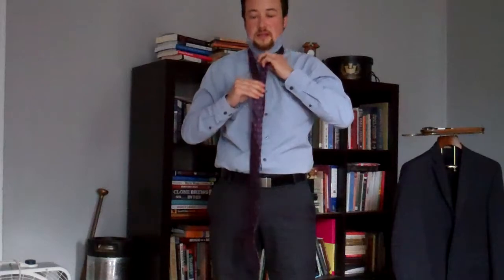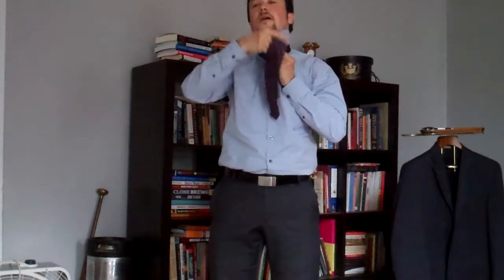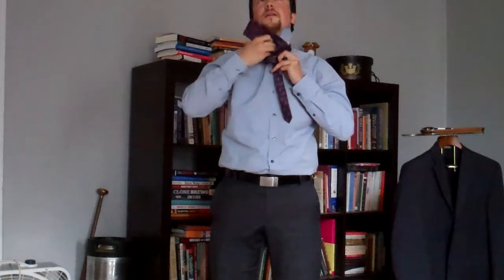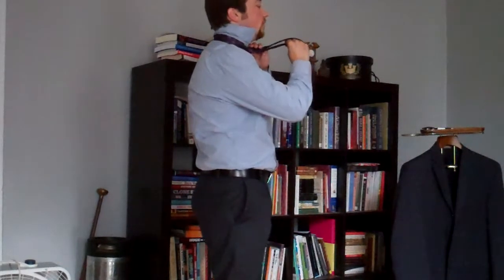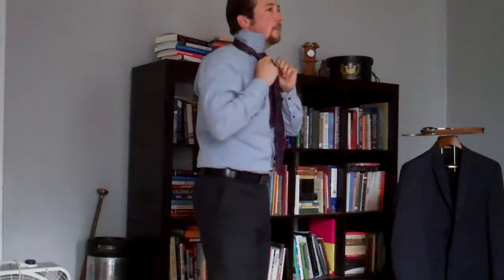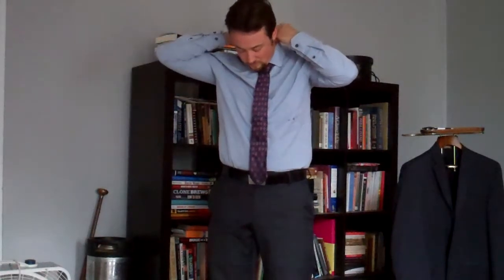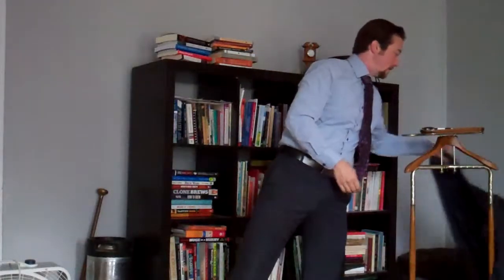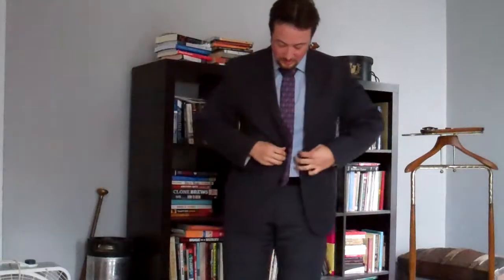Tie a Windsor Knot - totheopera.com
justin, from ToTheOpera.com, shows you how-to tie a Full Windsor Knot.  See more about the Full, or Double Windsor,